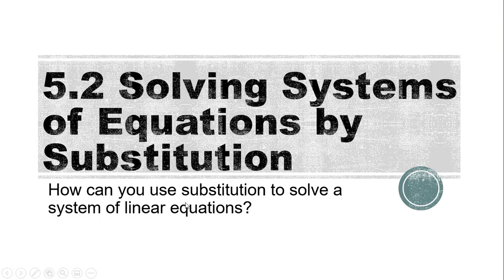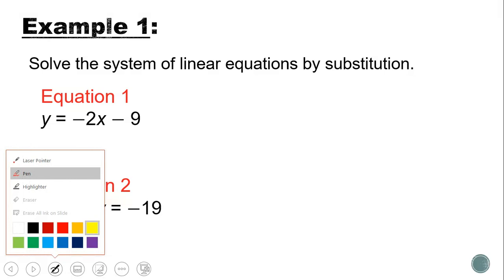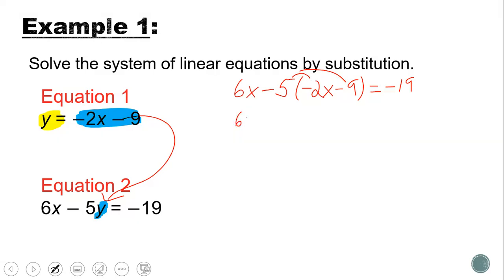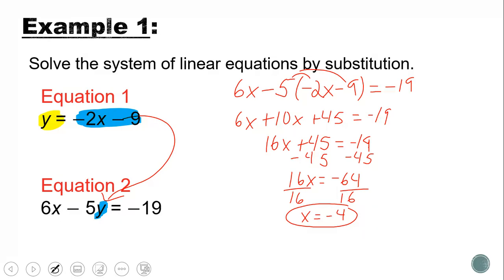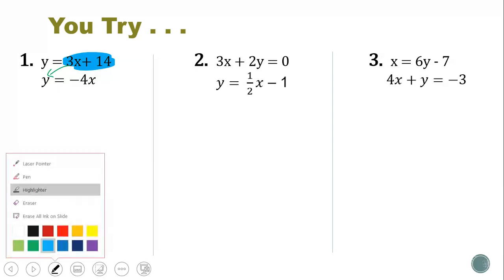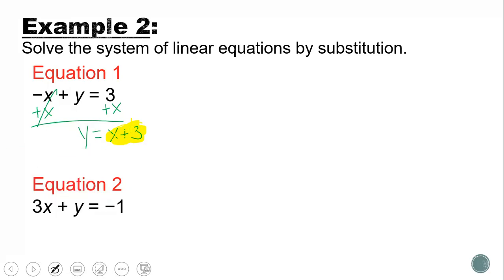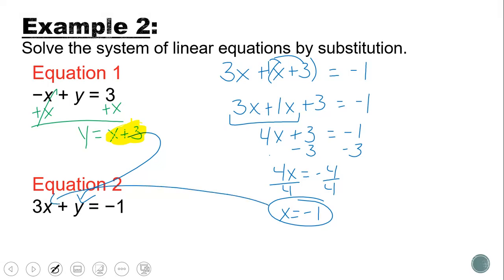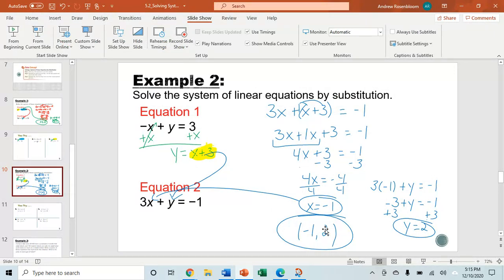Algebra 1 - 5.2 Solving Systems by Substitution